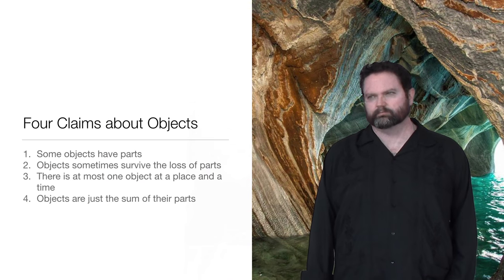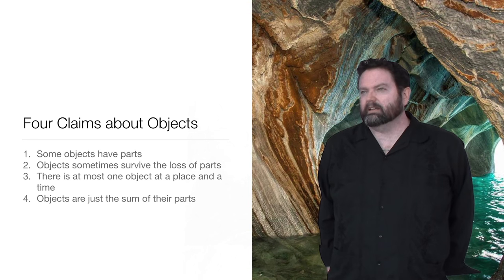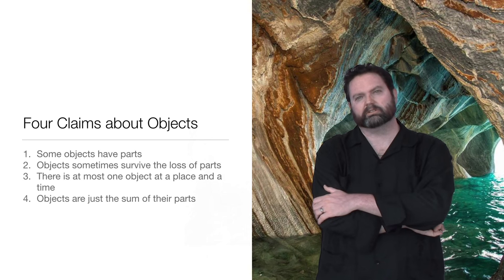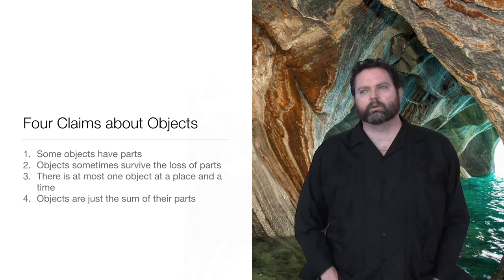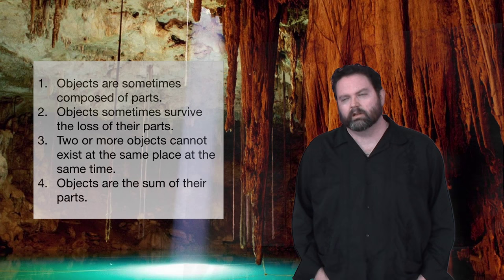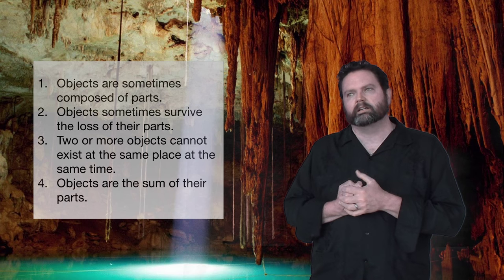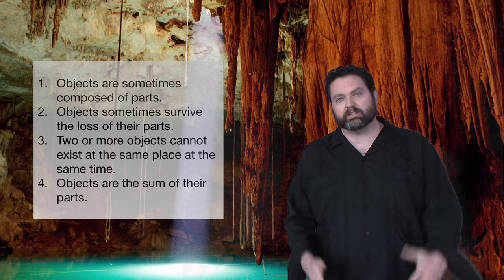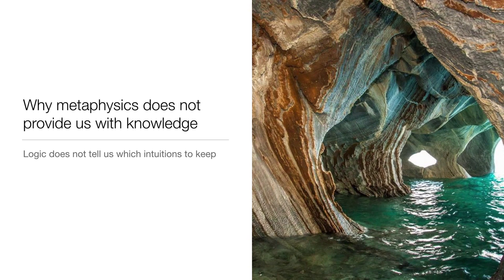Russell: Limits of Philosophical Knowledge